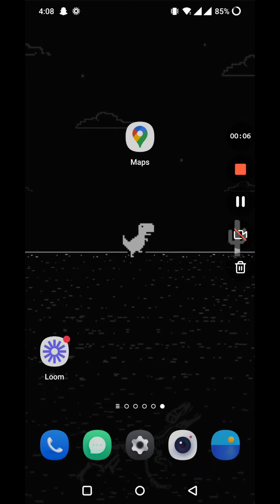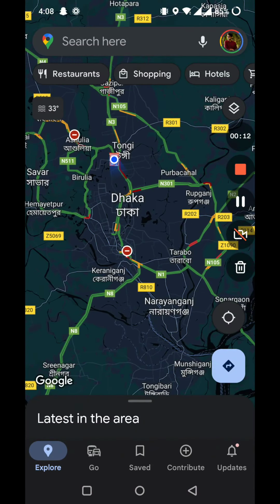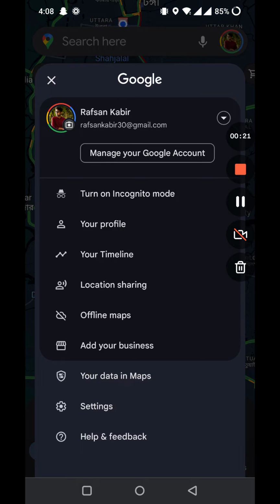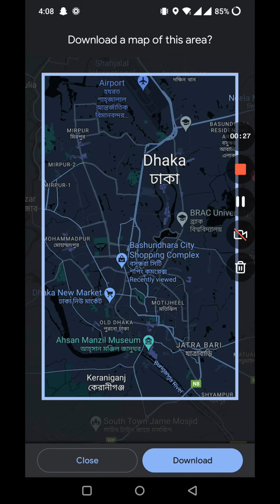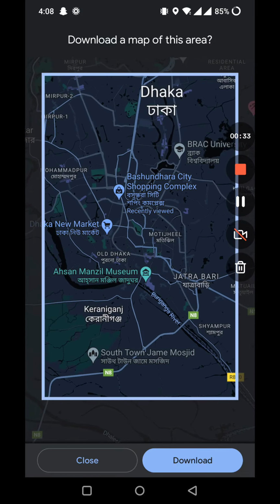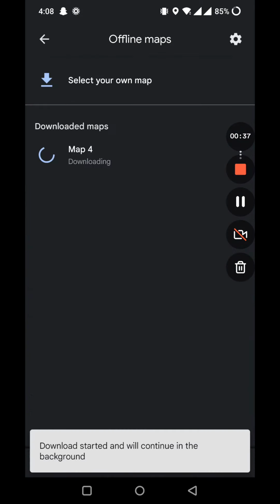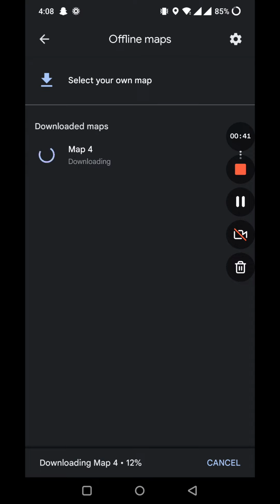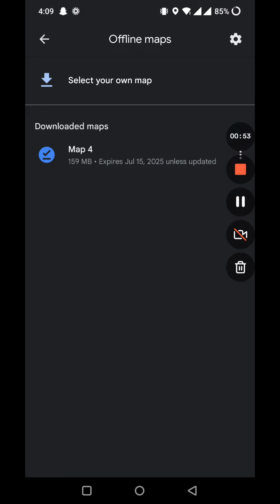How to Use Google Maps Offline | Google Maps Tutorial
In this video I'm going to show you how to use google maps offline step by step guide process.